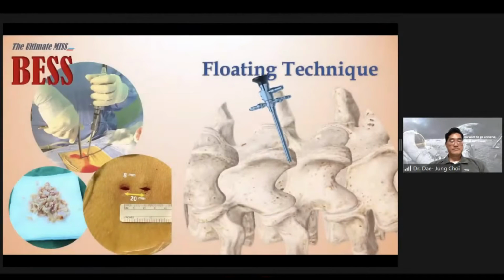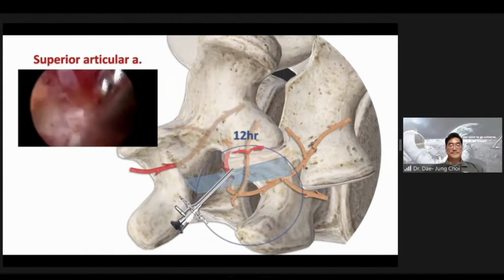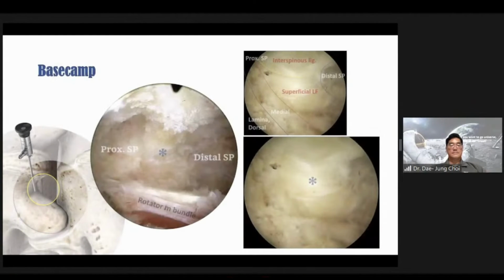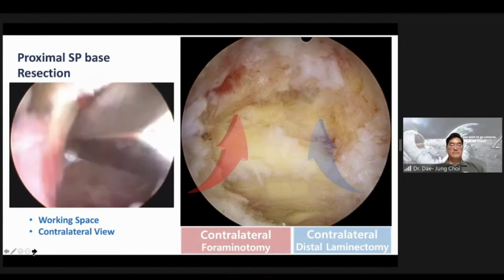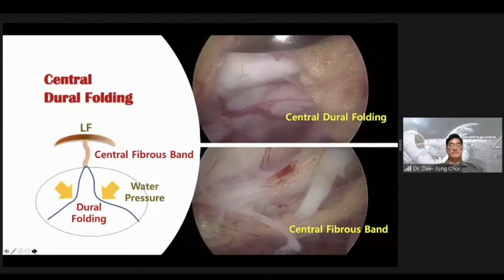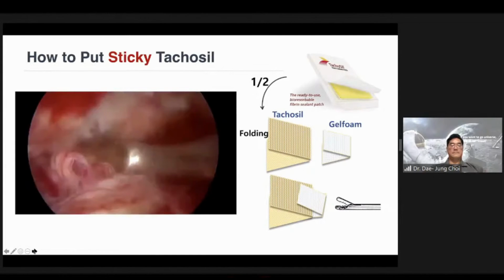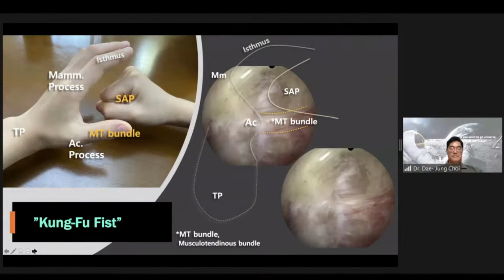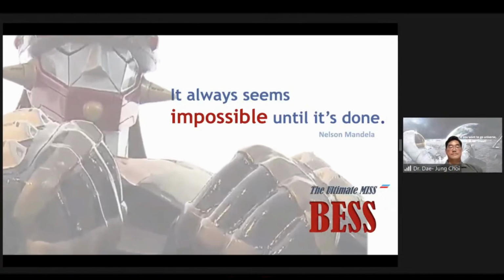Most Common Mistakes as a Biginner in BESS - Dr Dae Jung Choi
Most Common Mistakes as a Biginner in BESS

Dr Dae Jung Choi
MGB Korea
Hoogland Biportal Spine Surgery